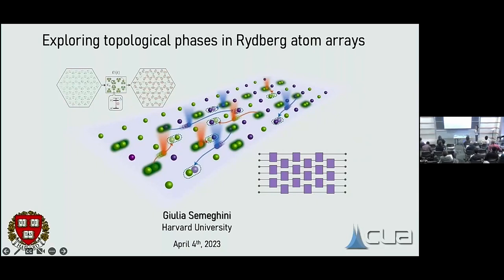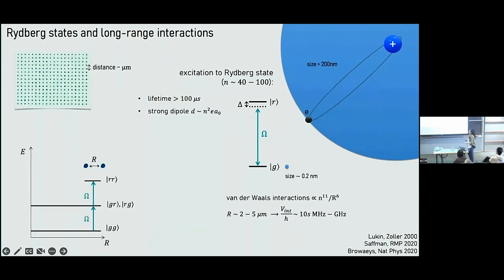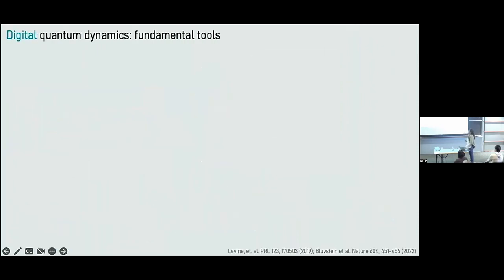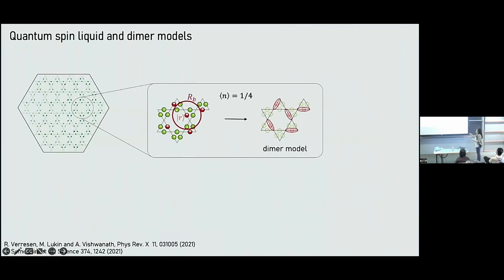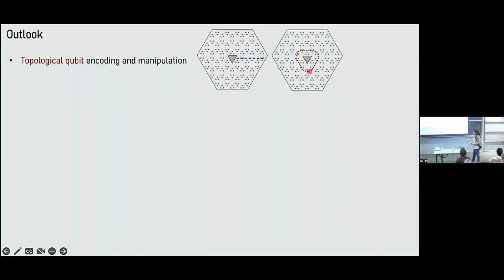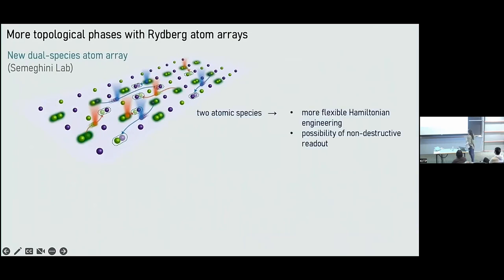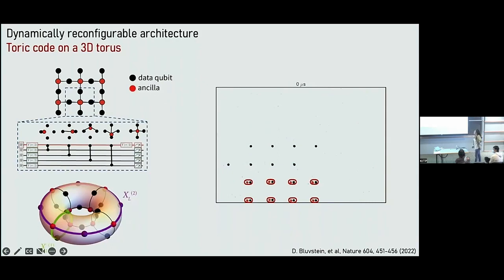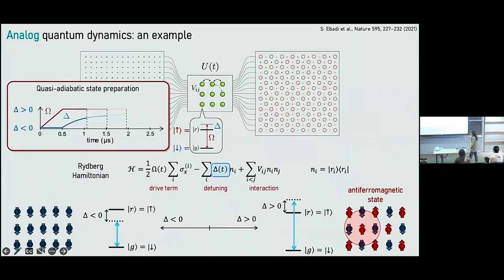Exploring topological phases in Rydberg atom arrays ▸ Giulia Semeghini (Harvard)